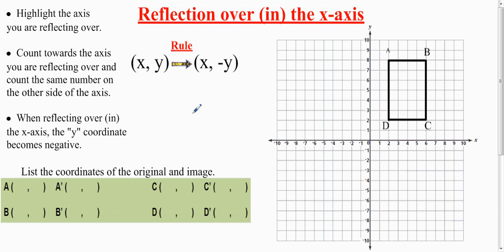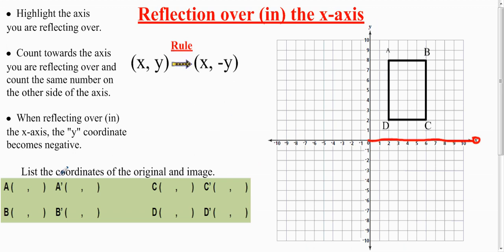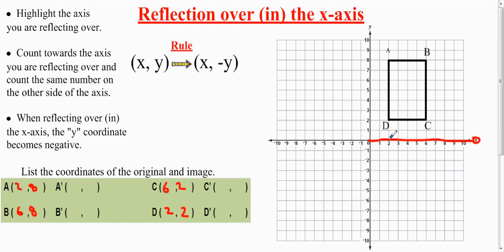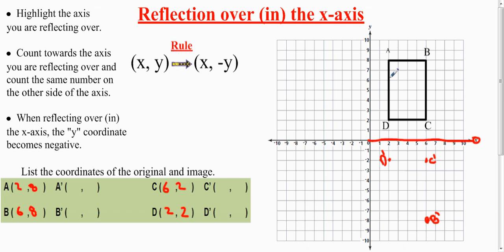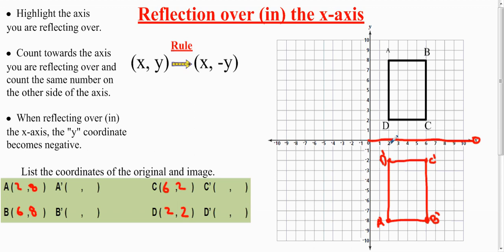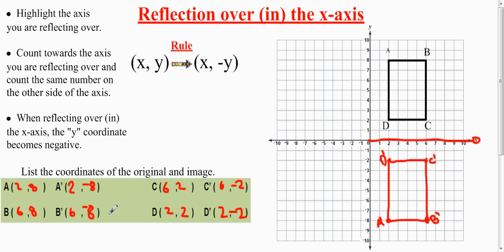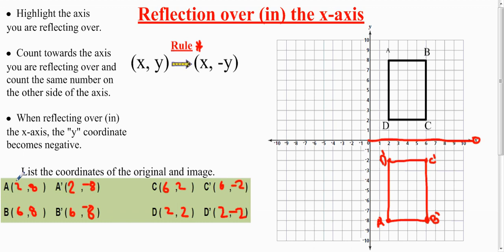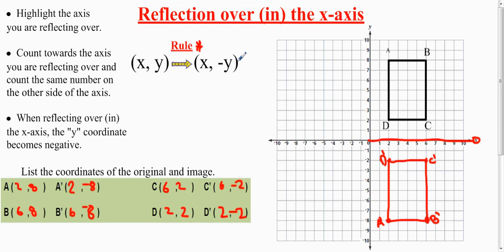Transformation: Reflection Over the x-axis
This video demonstrates how to reflect a figure over the x-axis on the coordinate plane. The video shows how to use the rule and use the counting method.